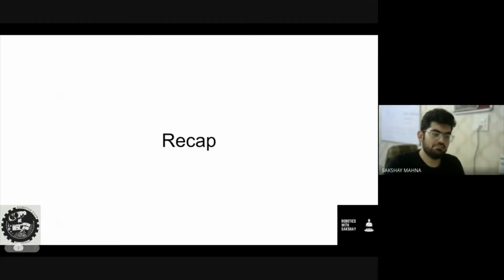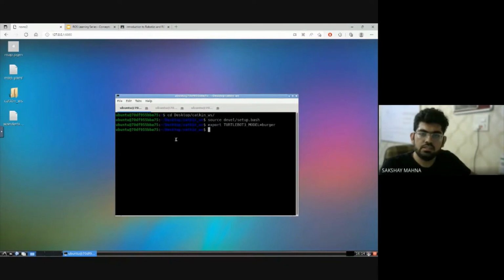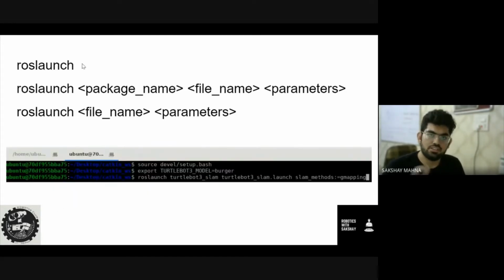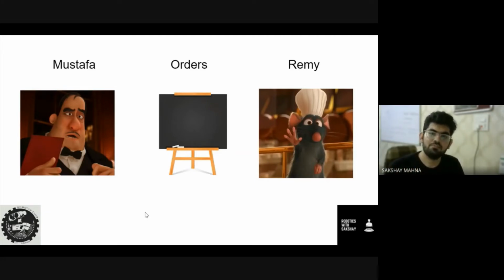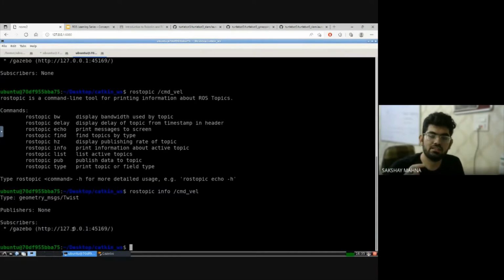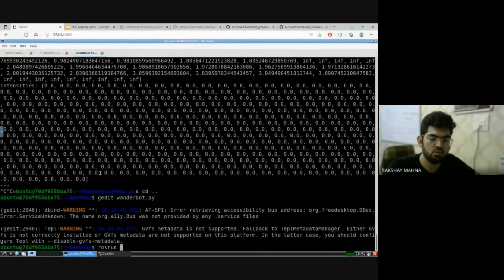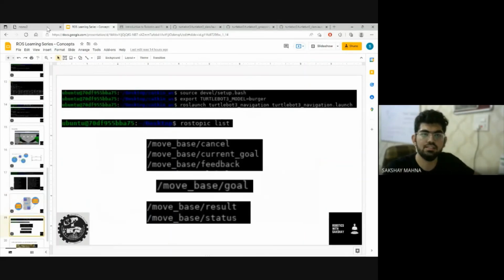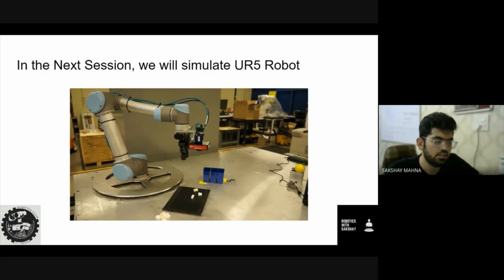ROS Concepts | Part - 3 | ROS Learning Series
This video is Part 3 of the ROS Learning Series. In this video, we discuss the different ROS concepts, like ROS Graph, Publisher-Subscriber, Services and Actions. We also simulate an Obstacle Avoidance based TurtleBot3 AI using the concepts discussed.